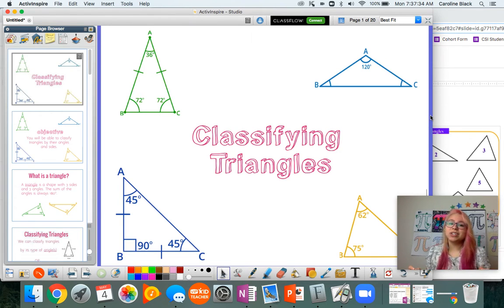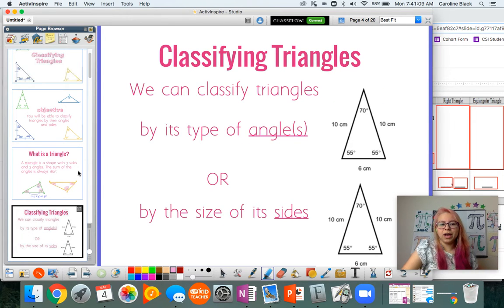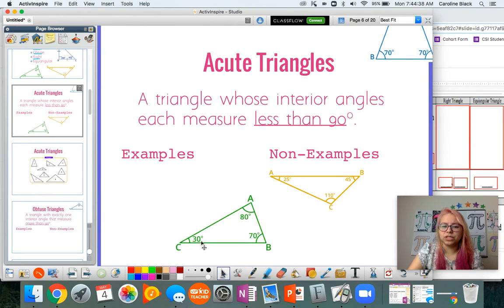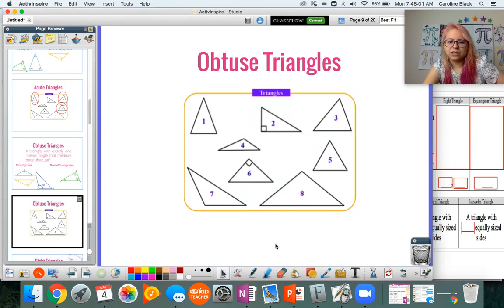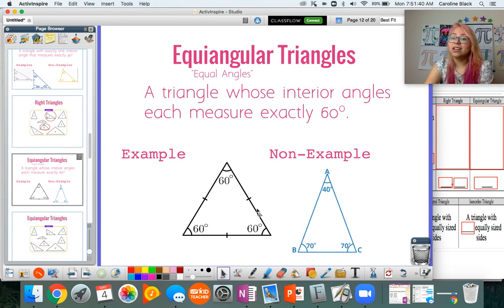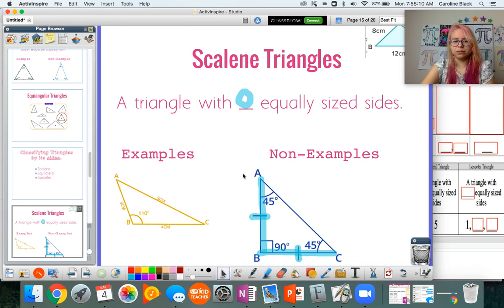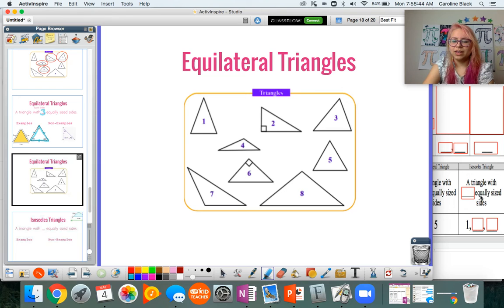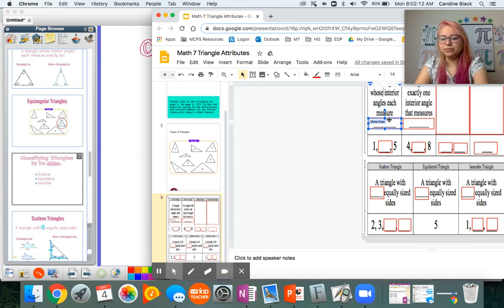Classifying Triangle 5/4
Let's classify triangles by their sides and angles! :)